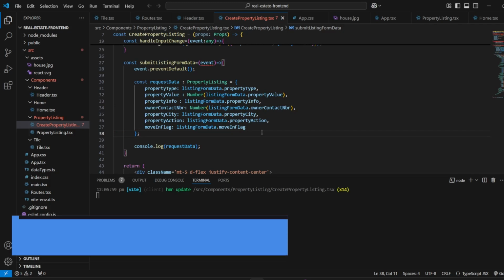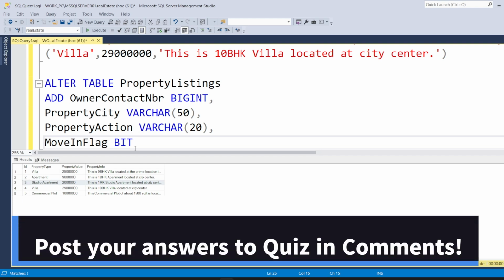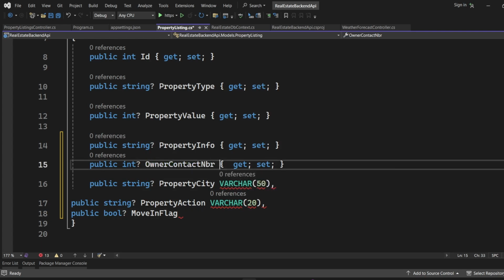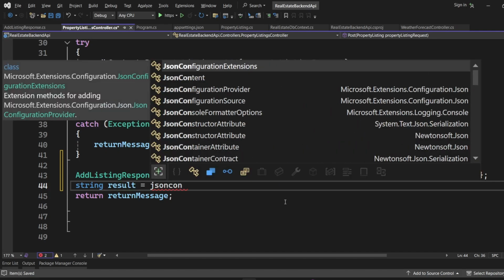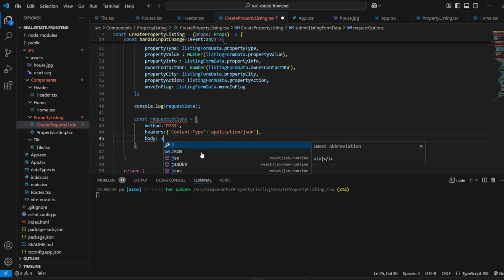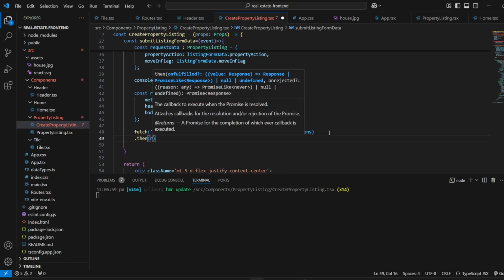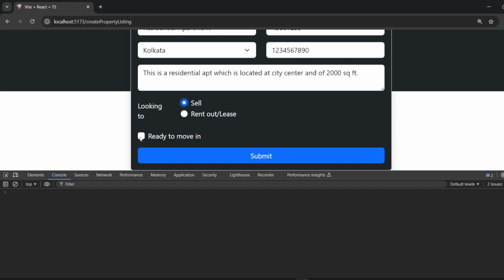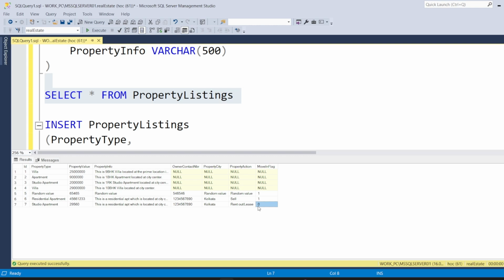FULL STACK APPLICATION | REACT | .Net Core | SQL | Entity Framework | Part 11